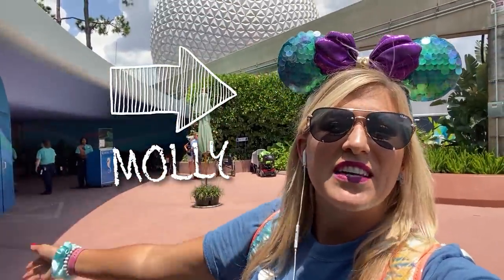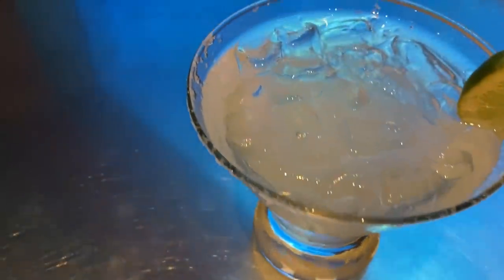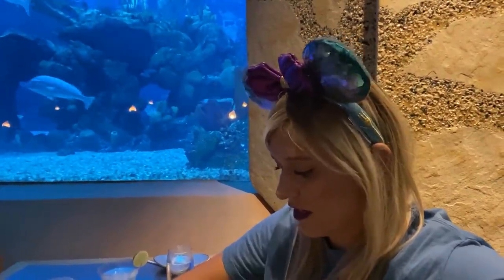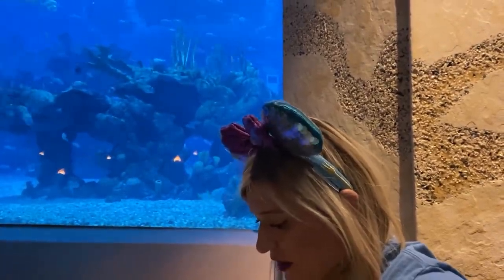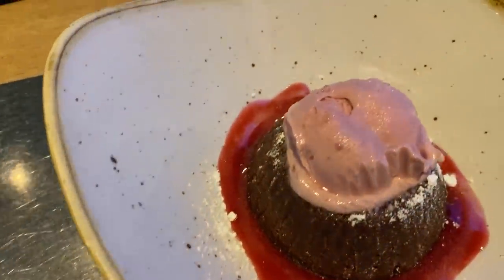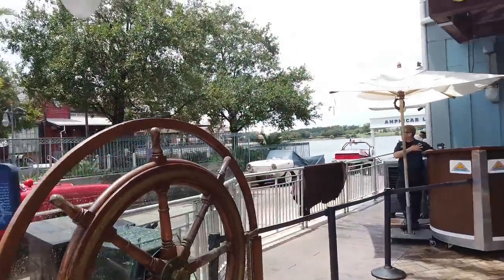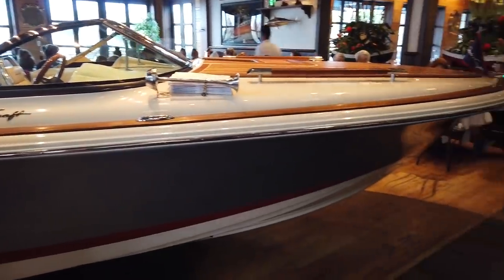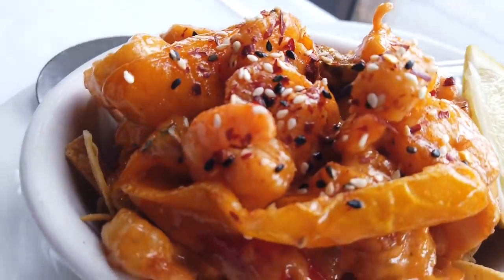Is This Really the WORST Restaurant in Disney World?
Is there any good seafood in Disney World? Yes…and no. Molly is headed to one of the best restaurants, the Boathouse, but also one of the all-time worst, the Coral Reef, for this Seafood Smackdown. Is the Coral Reef really as bad as everyone says? Can the Boathouse convert Molly to a seafood lover? We’ve got full reviews of both in this latest foodie series!